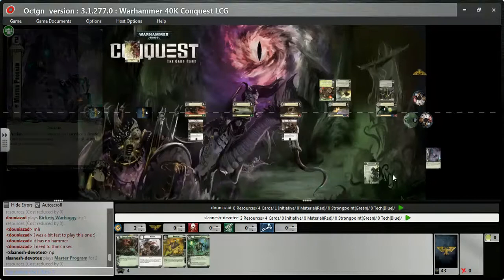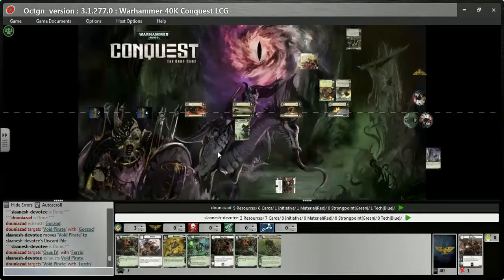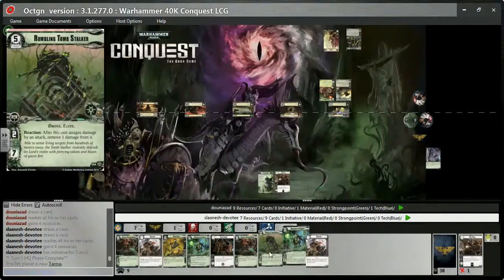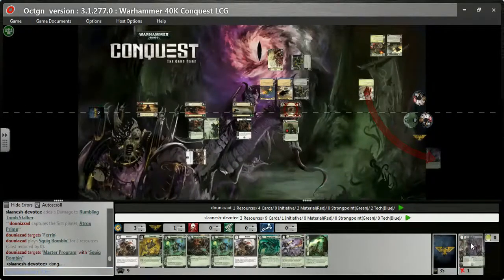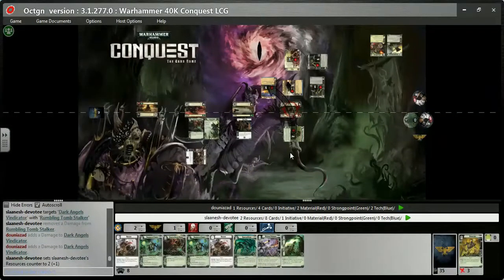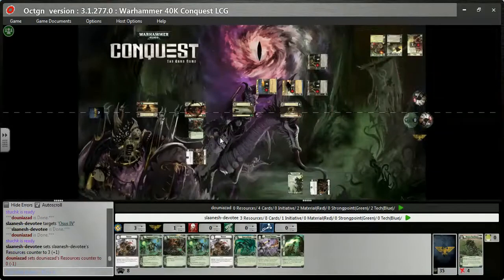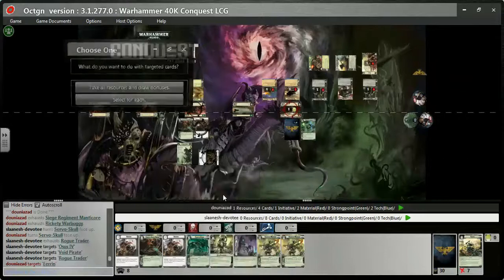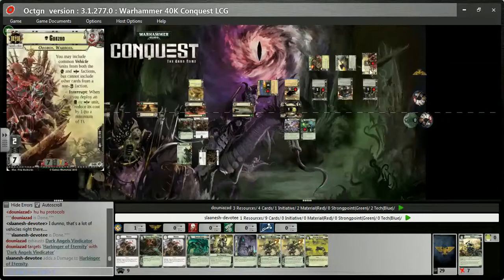40k Conquest on OCTGN - Illuminor Szeras vs Gorzod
Fastest Conquest game ever played?